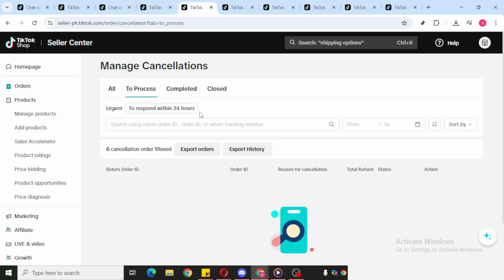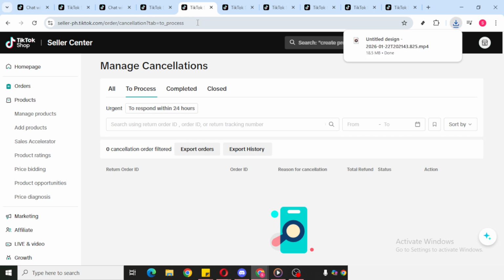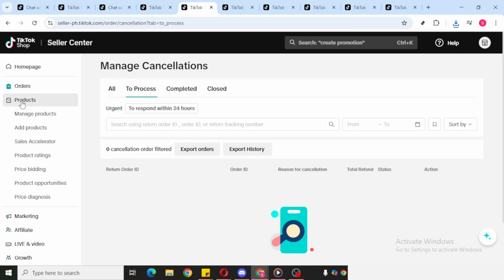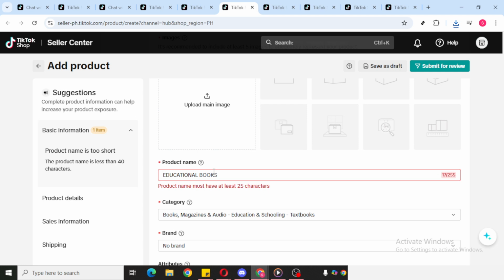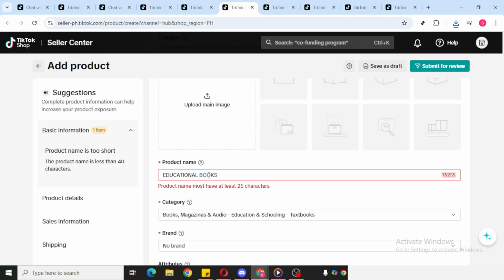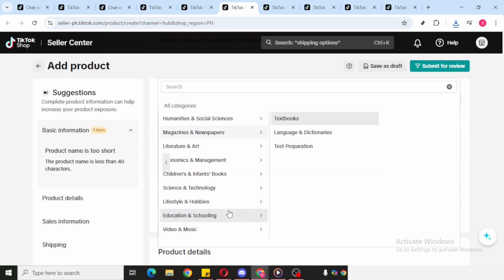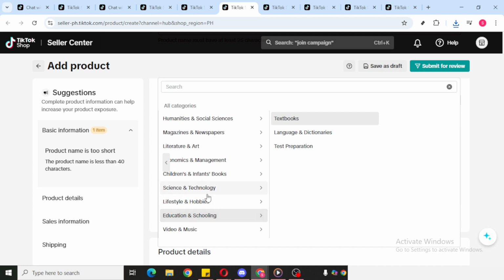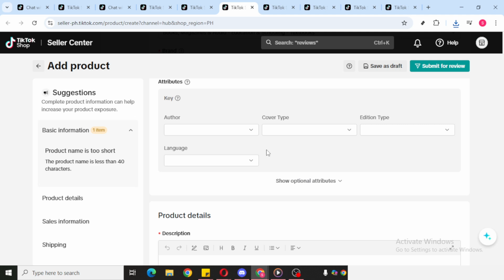How to Add Category in Tiktok Shop (full guide 2026)